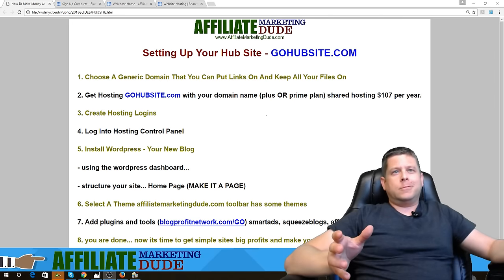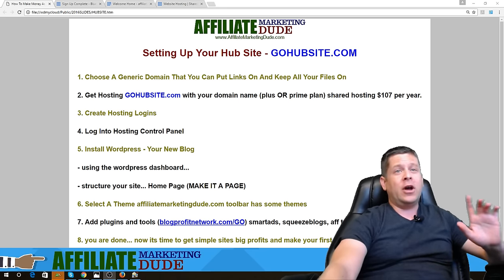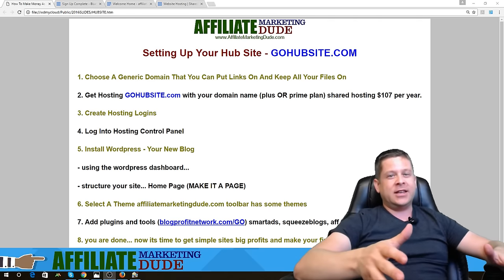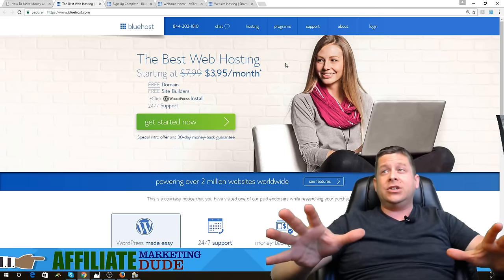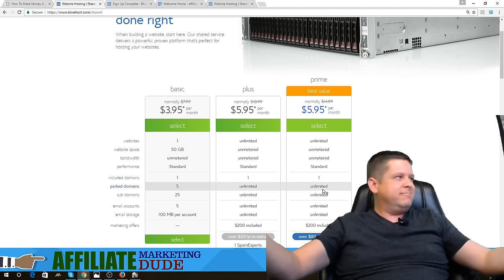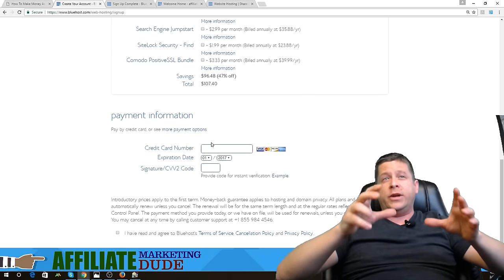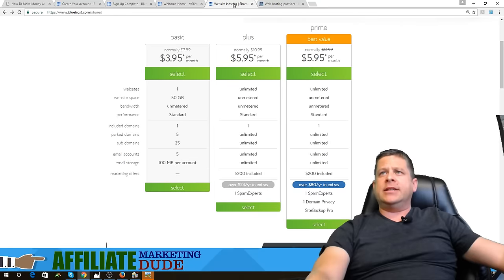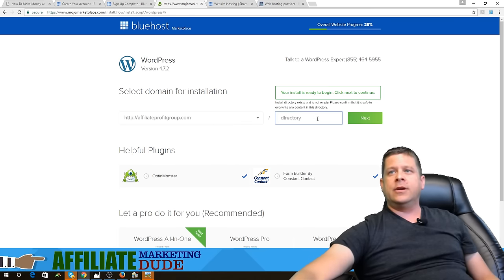*** How To Make a Blog - Step by Step for Beginners... Affiliate Marketing ***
in this live cast marcus will show you how to create your very first blog... he calls it a hub site... you will want to start with your first blog as a hub site so that you can add redirect links, extra files, test things out, and get started fast.

you will learn: how to get hosting, how to set up your domain name, how to install wordpress, and more.

this will help you understand how to get past the technical hurdle and how to start your first blog on the right foot.